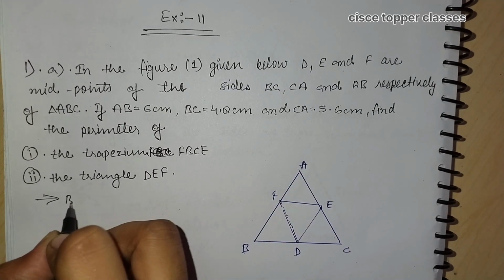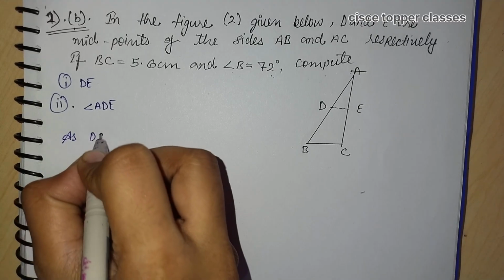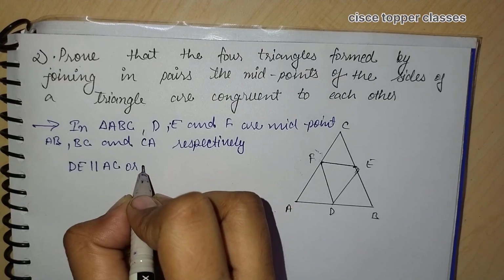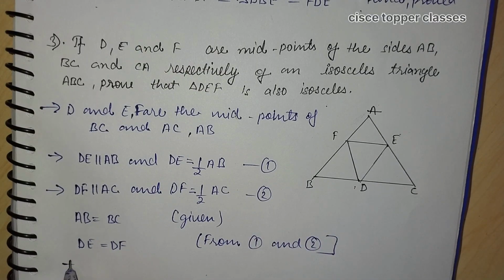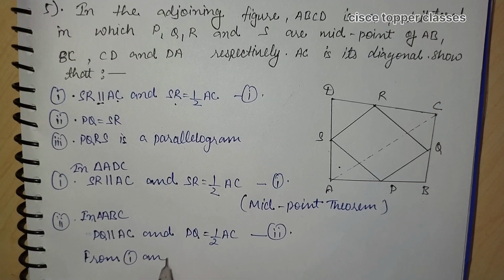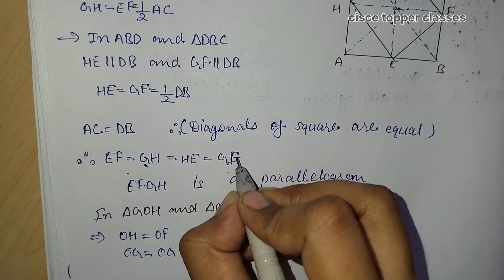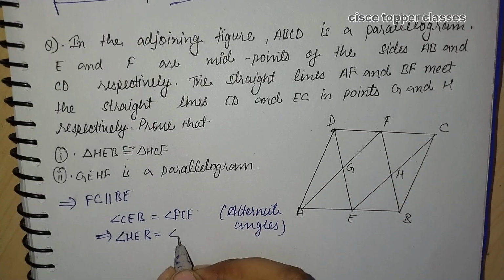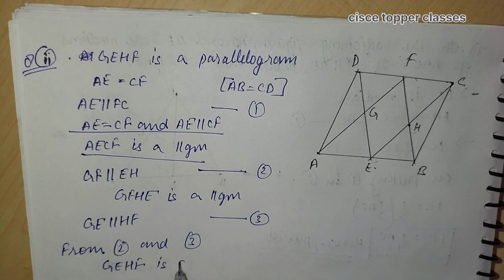Class-9 M.L.aggarwal chapter-11 Mid - point Theorem |Ex-11 q.no - 1 to 8(part-1) Full solution 🖋️🖋️